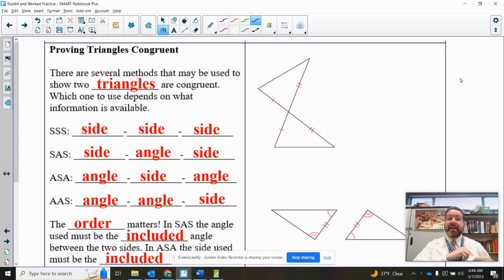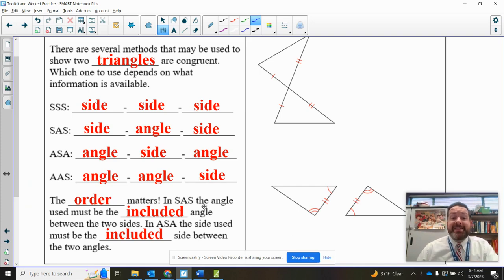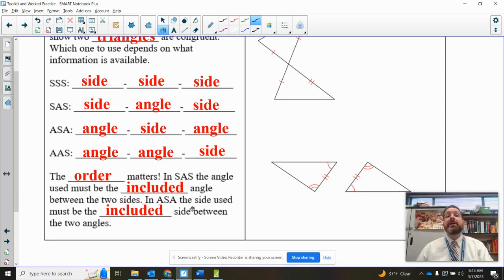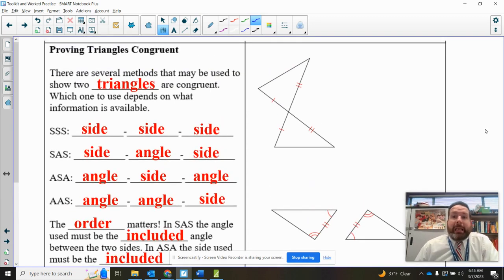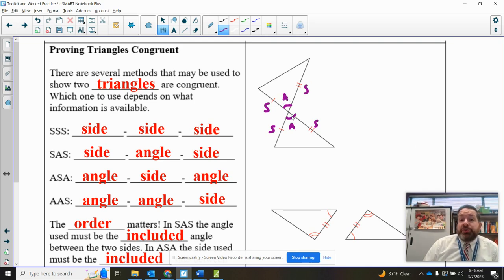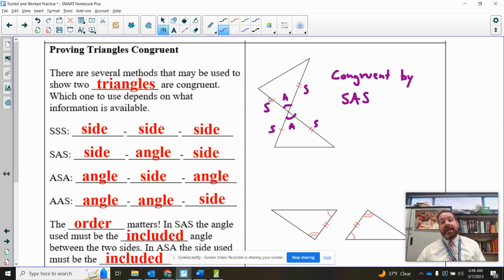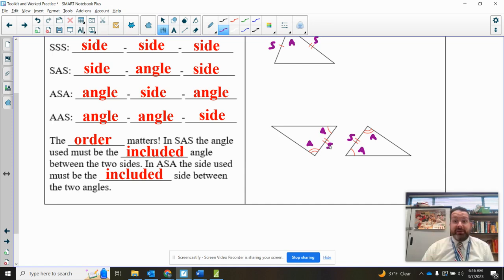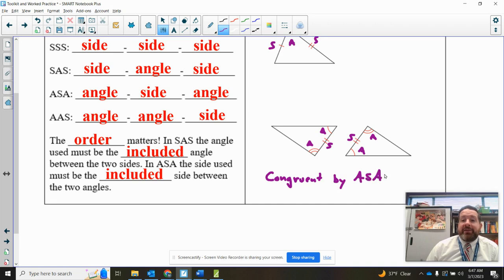IM1: Unit 8 Toolkit-Triangle Congruence